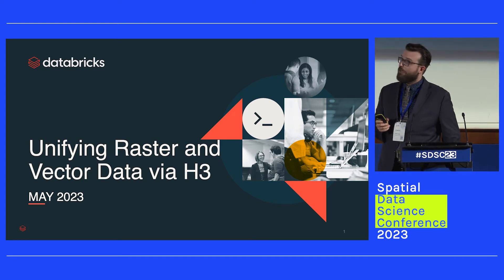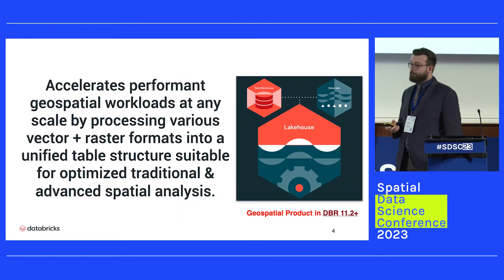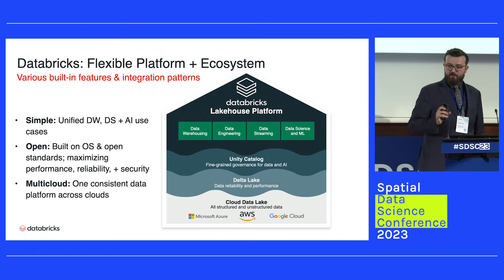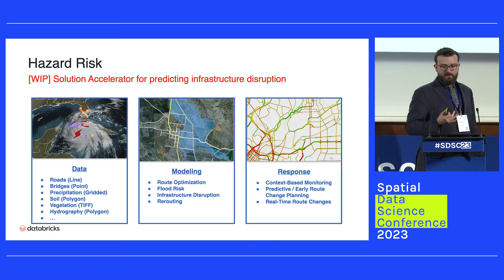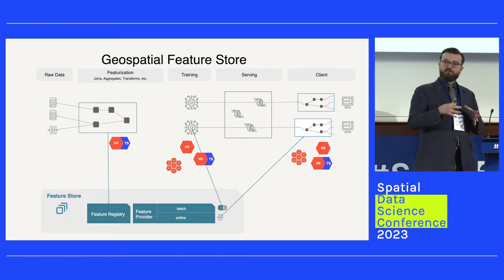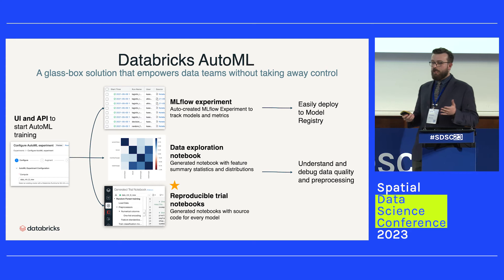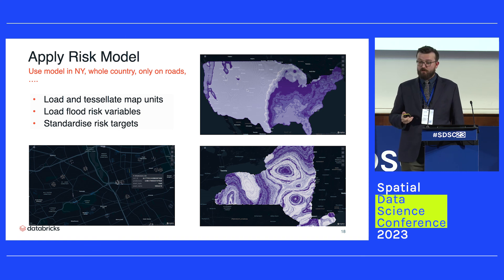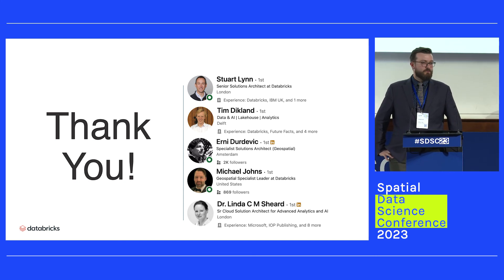Vector and Raster Data Unification Through H3 | M. Colic | Tech Lead Public Sector UK&I | Databricks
Milos Colic, Tech Lead Public Sector UK&I at Databricks, demonstrates how raster and vector geospatial data can be standardised into a unified domain.

This unification facilitates an easy plugin/plugout capability for all raster and vector layers. Databricks used these principles to design an easy, scalable and extensible Flood Risk for Physical Assets solution using H3 as a unification grid.